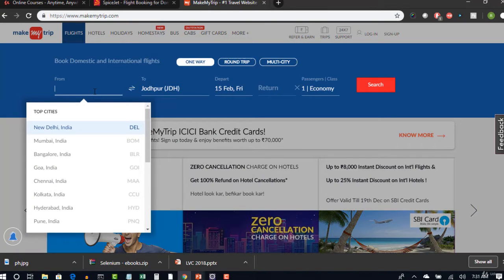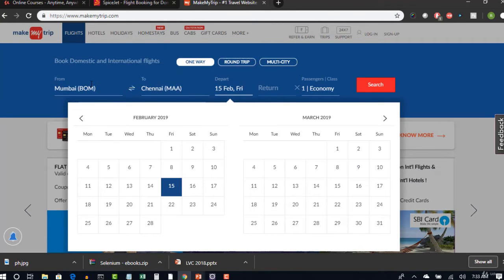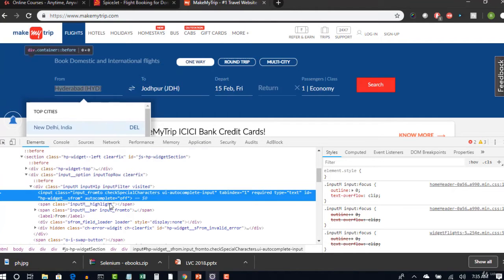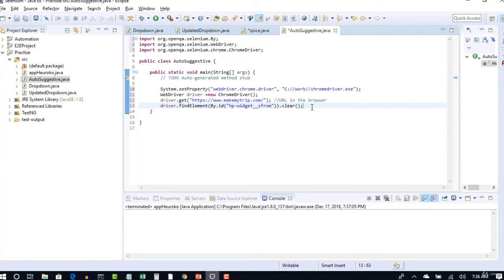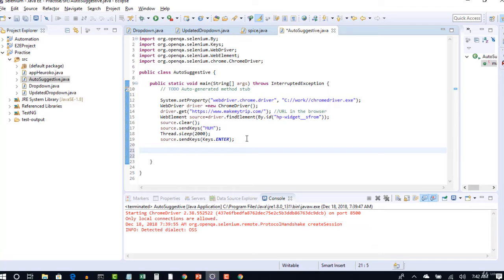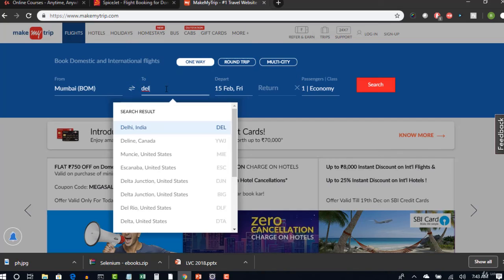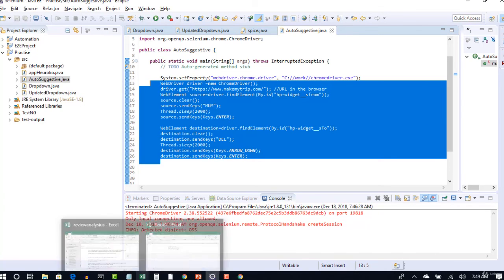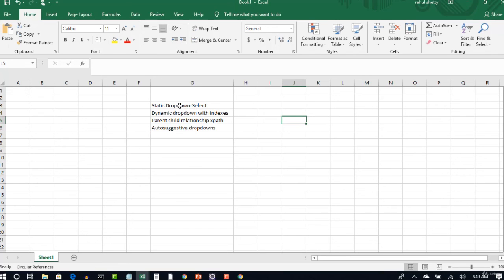7 Handling AutoSuggestive dropdowns using Selenium